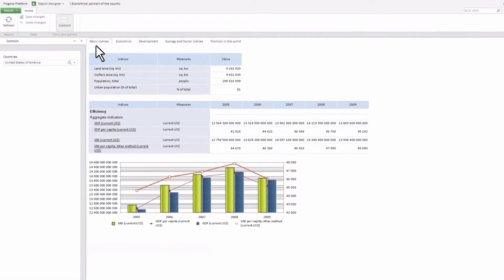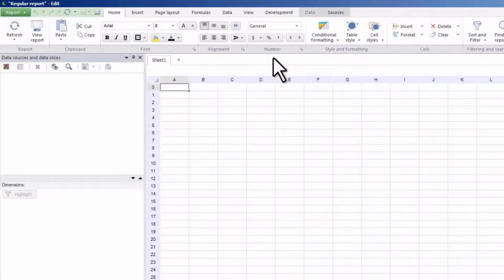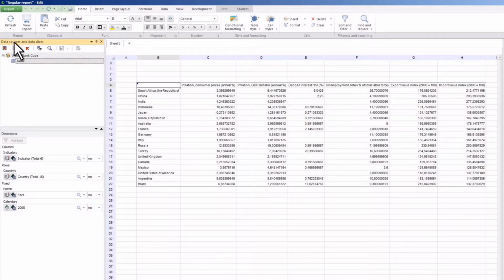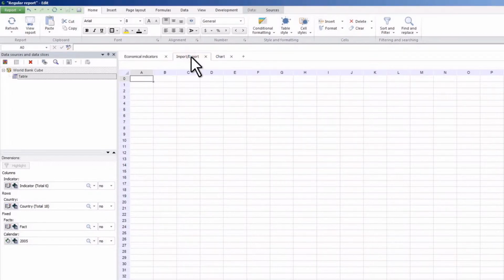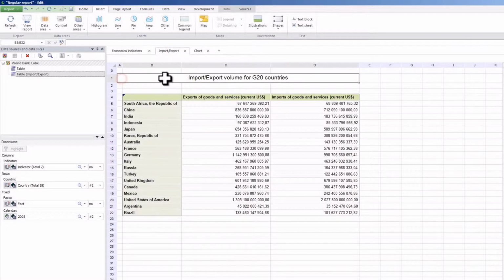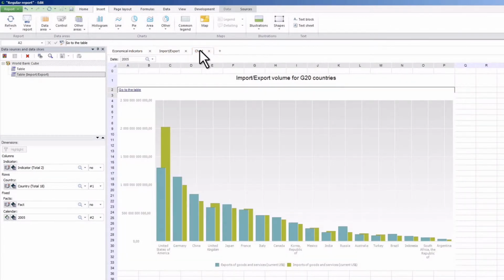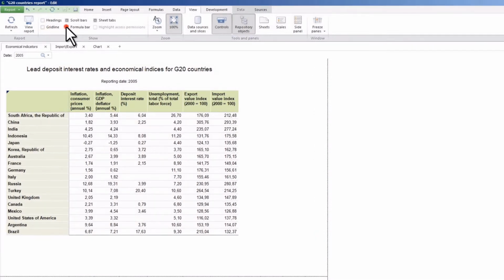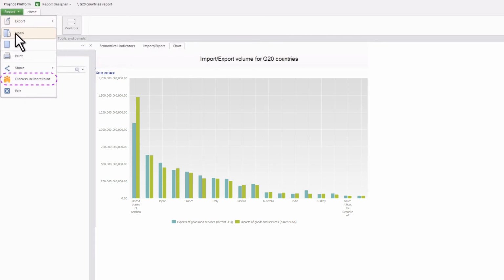Prognoz Platform - Regular Report - old